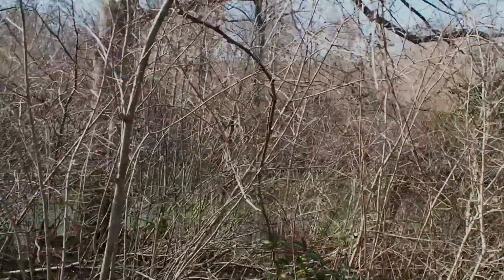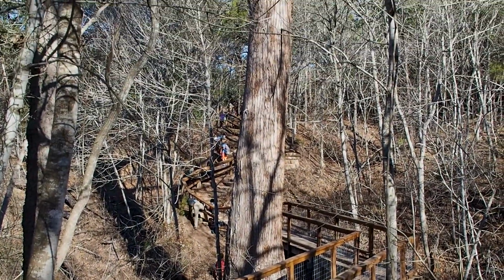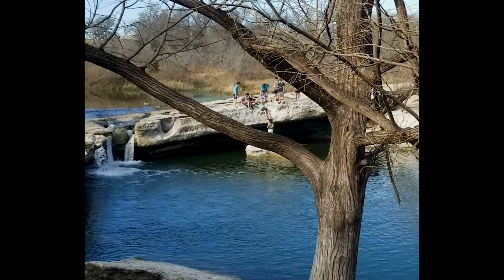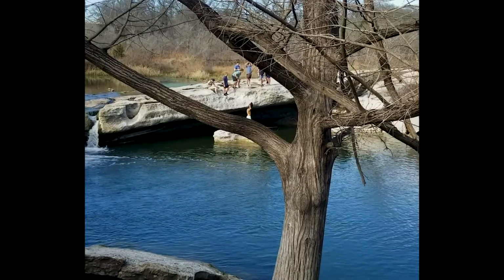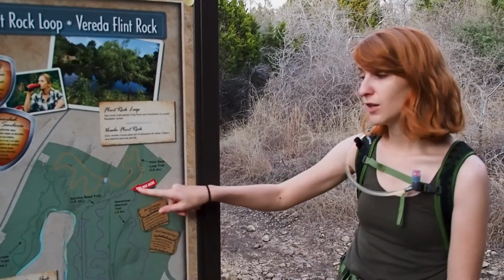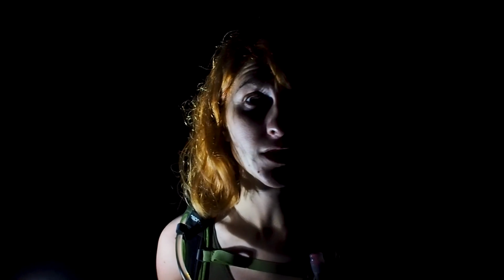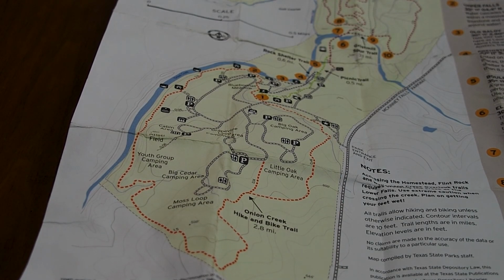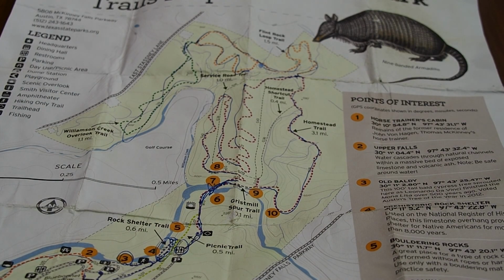McKinney Falls State Park - Texas State Park 14/89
McKinney Falls State Park is the state park we've visited the most together. We used to come at least once a week when we lived in Austin, TX. It was so great to go back!

Vlog 54  |  Filmed 22 January 2021

Love our Texas State Parks Map?

Other music in this vlog:
Soaring by Airplanes
So Alive by Leucadia

Together for 10 years and recently married in March 2020, we've had some amazing adventures in the past: a month-long journey from England back to the States, 4 weeks in Ireland, 6 weeks in Scotland, and then another 2 weeks in Ireland. We're in the process of documenting all of those trips, day by day, on our blog. After the joy of sharing those trips with friends and family, we've decided to take you along for all of our future trips! Here's to more travel in the years to come!
Cheers,
Lydia and Billy